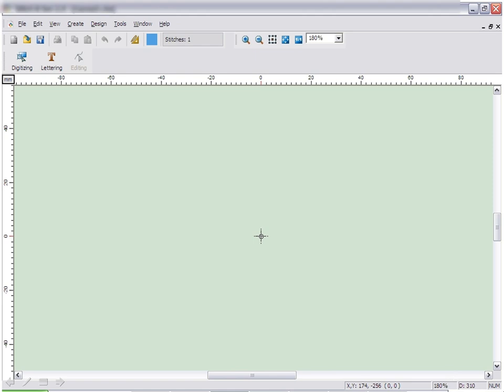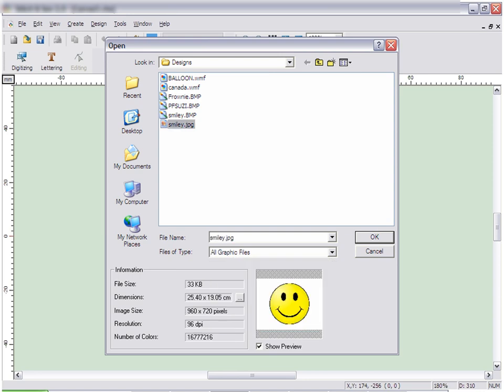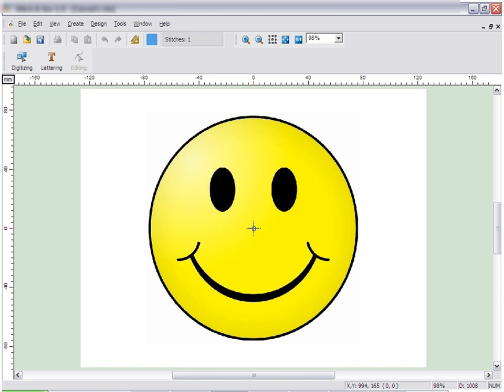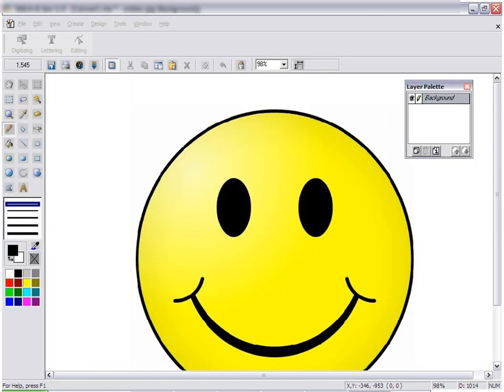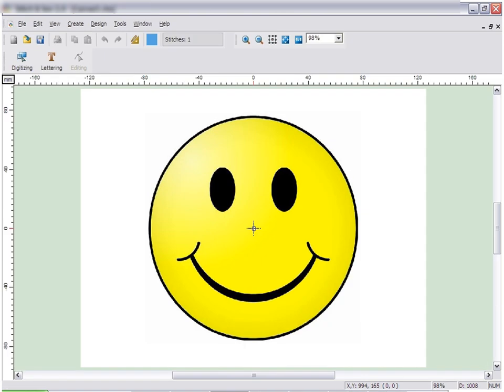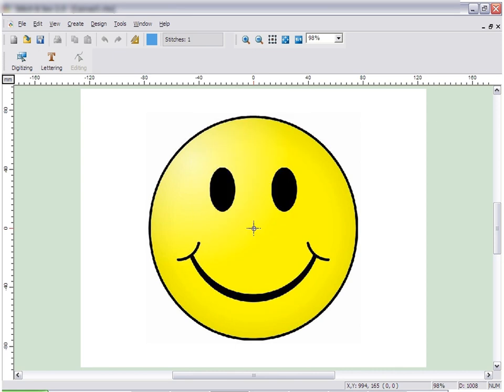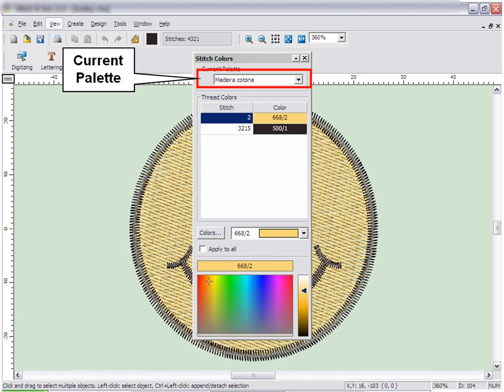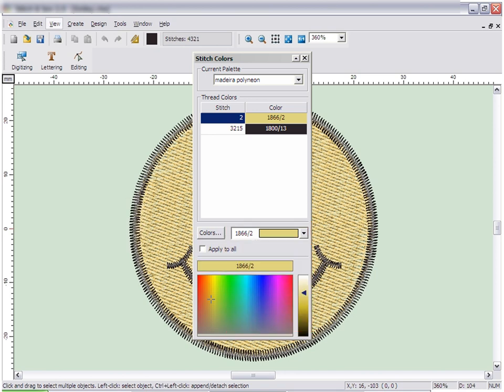Stitch and Sew (SnS) embroidery software Tutorials Lesson 9 - Images and Colors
Series of tutorials for Wavenet-Compucon Stitch and Sew v.2.1 embroidery software

SnS v.2.1 Simply remarkable. Remarkably simple

What is Stitch & Sew (SnS)

SnS embroidery software is the easiest to use embroidery software in the world according to our customers. Forget confusing buttons and options all over your screen. Sns has everything organized in only 3 basic buttons.

Its really easy to use, but at the same time has a large variety of professional functions. We also have ongoing support all over the world, as well as unbeatable prices.

With 100 amazing font styles, autodigitizing, manual digitizing and a full set of embroidery tools, SnS is the simple yet powerful software you were looking for.\

Details:

100 Amazing Font Styles. Create lettering with serif fonts, script fonts, block fonts. Monogram input and Namedrop functions are also available

700+ Free Designs. Choose among a stunning collection of ready-to-be-stitched, professionally digitized embroidery designs. Organised in categories like animals, flowers, sports etc

30 Lettering Frames. Manipulate your lettering in any way. Create lettering in circle, wave form, vertical, horizontal and much more

307 Step Patterns and Motifs. Create unique designs using different patterns and motifs. With an impressive collection of 307 patterns and motifs, you will always find the right one

6 Embroidery Recipes. Create beautiful embroideries choosing among many embroidery recipes like normal fill, satin line, applique, cross stitch, column and more

17 Stitch types. Satin or Step Satin, Sequin or Motif? Let your inner artist out and create wonderful embroidery designs

4 Auto-Digitizing Functions. Create embroidery designs in seconds using autopunch, photostitch, autocross stitch or Hyperfont

13 Languages. Most people in the world can use SnS v.2.1 in their native language. We try to make it convenient for everyone

Forget Dongles
Don’t worry about your dongle not working or lost. SnS v.2.1 embroidery software works without a dongle. Plus you can install in up to two computers with one license!

With every SnS v.2.1 new or update license you will also receive a code to use Spark for free for 2 months, no payment required. Spark is the first embroidery software for android smartphones and tablets in the world.